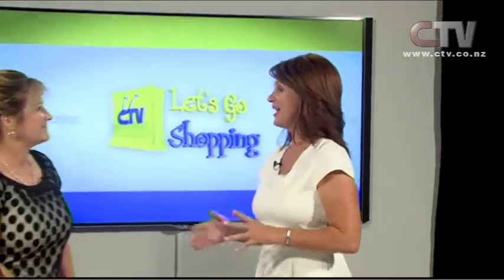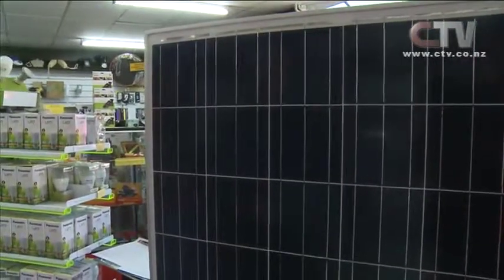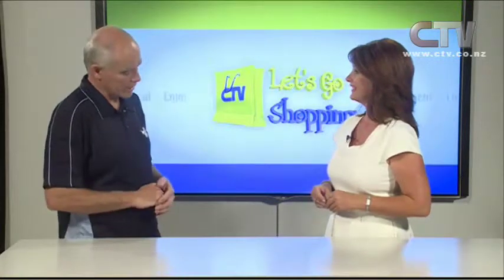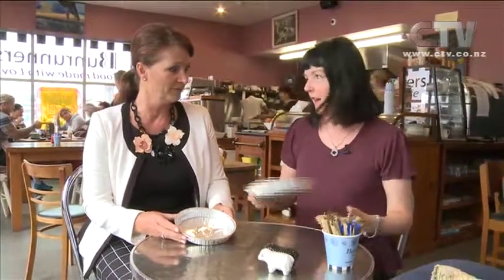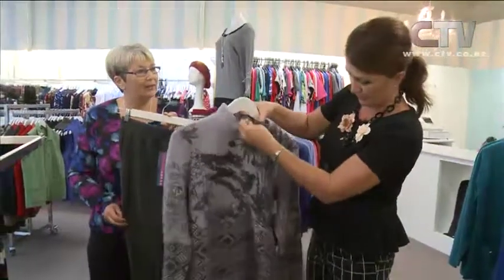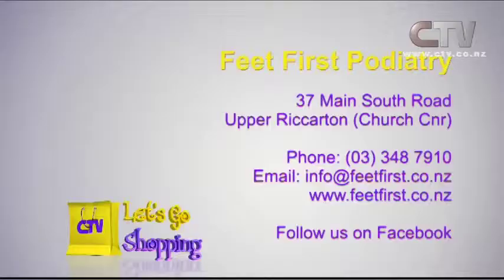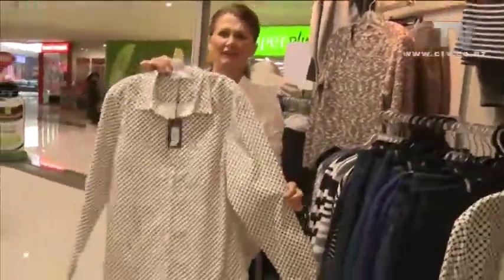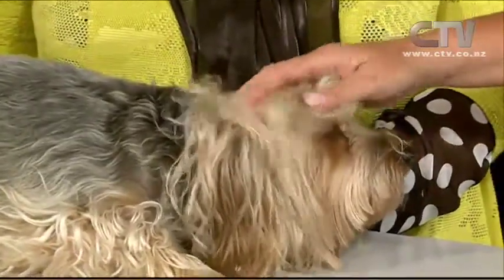Let's Go Shopping - 27th March 2015